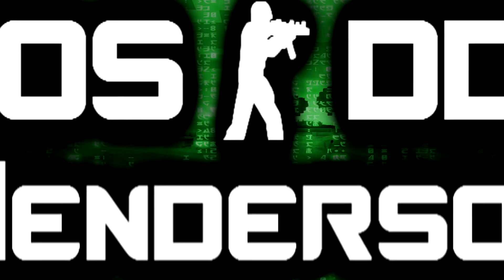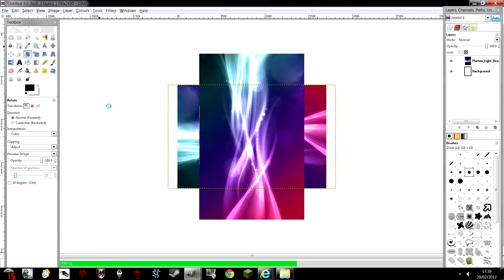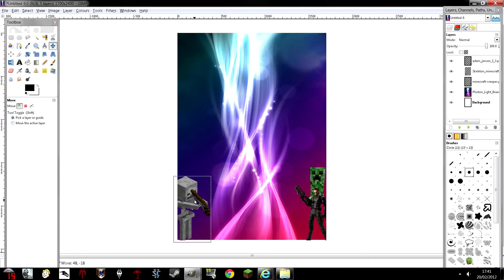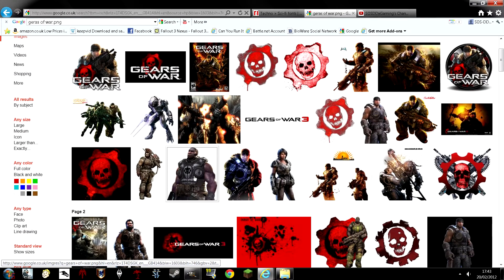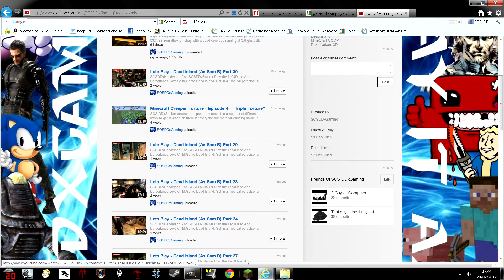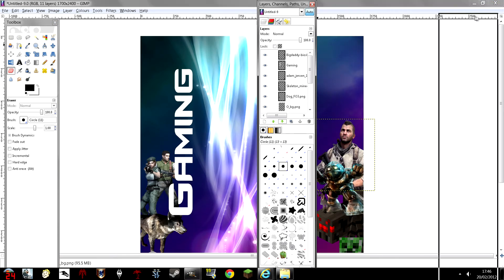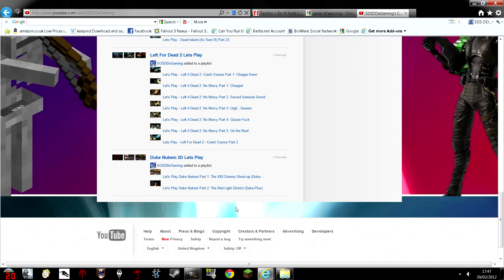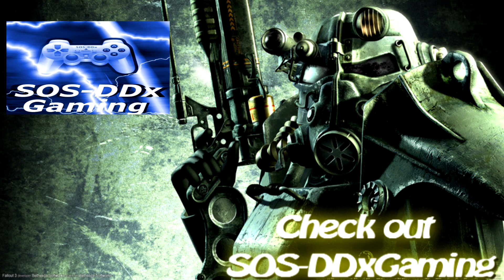How To Make A Quick And Easy Youtube Background In Gimp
A guide on how to make a quick and easy youtube background i spent quite a while trying to get a perfect resolution Which turned out to be 1700 by 2500 so i made an infomational video thanks for watching hope you enjoyed